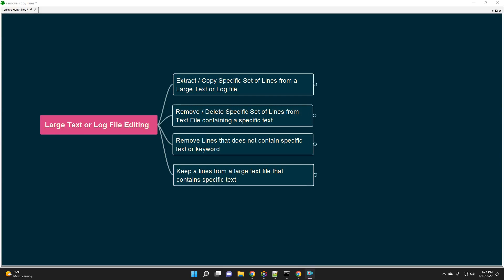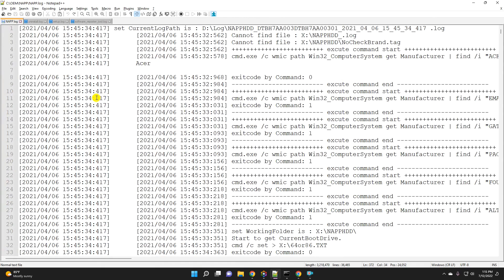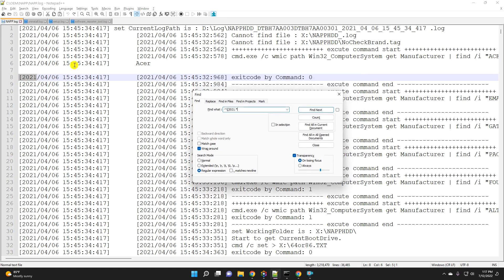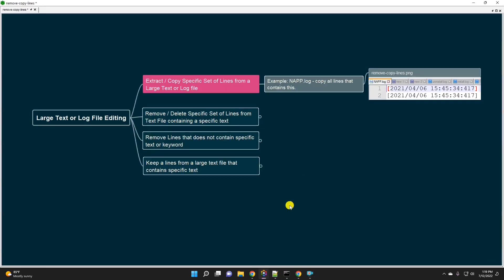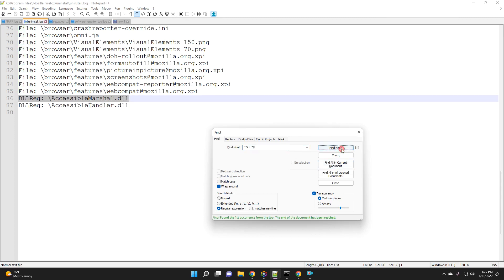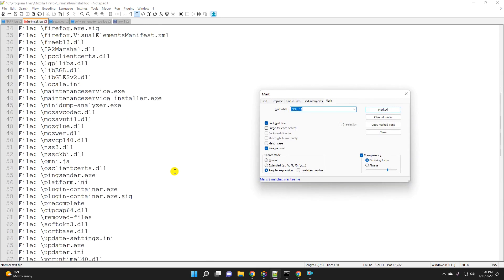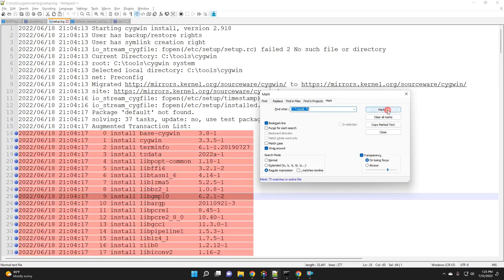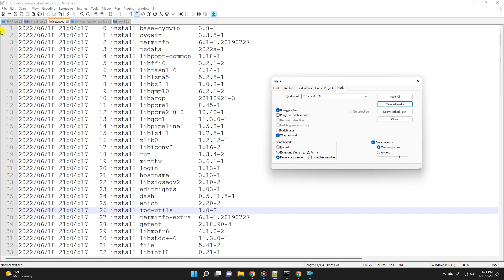Remove Specific Lines or Copy or Extract Lines with Specific Text in Notepad++ using Mark Tool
In this video, we will learn how to remove specific lines or how to copy or extract specific lines from a large text or log file that contains specific text string or characters. This can be easily done in Notepad++ using Mark & Bookmark Tool. We will try four different examples. We will use some basic Regular expression (regex) also.

🚩 TIMESTAMPS: 🚩
00:00 Introduction
Extract / Copy Specific Set of Lines from a Large Text or Log file
Remove / Delete Specific Set of Lines from Text File containing a specific text
Remove Lines that does not contain specific text or keyword
Keep a lines from a large text file that contains specific text

💡💡💡  TOOLS/STUFF I RECOMMEND AS A DEVELOPER  💡💡💡
⌨ If you are not using Mechanical Keyboard, you are missing on so much, check out
🏠 WFH? Improve your posture and reduce back issues, with this electric, height-adjustable Stand Up Desk (fits dual monitors),
🖥️🖥️ Increase your productivity by 20-30% (according to scientific studies) by using Dual Monitors (with Desk mount stand for a cleaner look), check out
🖥️ If you already have two monitors, use this Dual Monitors Desk Mount Stand to Save space and super clean desk setup, check out
💺 Affordable and Ergonomic office or computer desk chair,